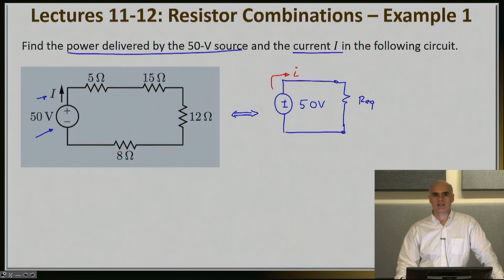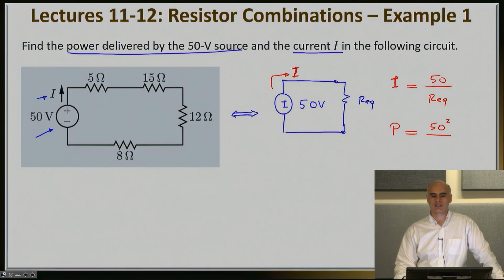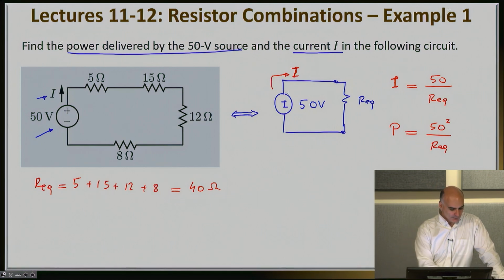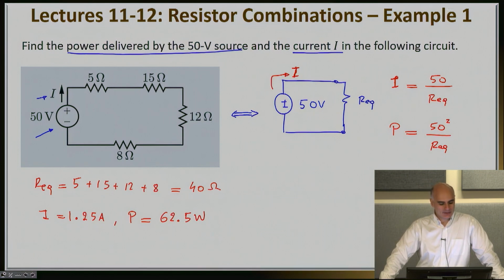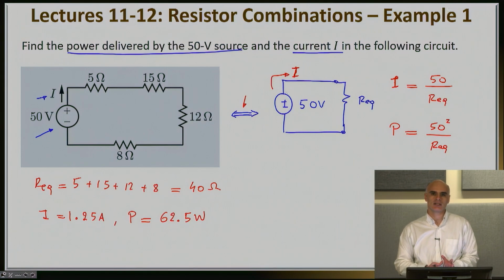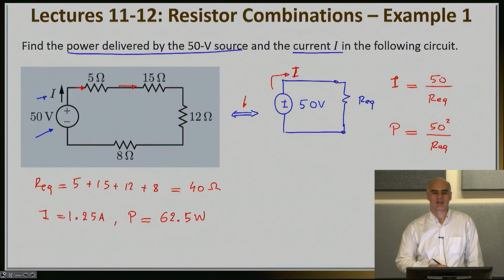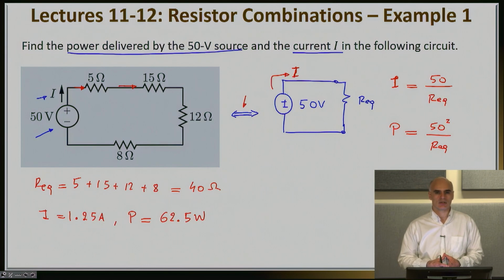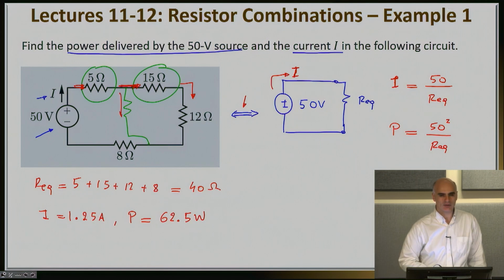Electrical Engineering Fundamentals I | Lecture 11-12 Example 1 | Purdue University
Navigate the world of electrical engineering with Dr. Dimitrious Peroulis! In this Purdue University course video, Dr. Peroulis explores a circuit with three resistors and a 50V voltage source. He demonstrates how to simplify the circuit by combining the resistors into a single equivalent resistor, smartly streamlining the calculations for current flow and power delivered. He determines these to be 1.25 A and 62.5W respectively. However, remember that the simplification is only applicable when resistors are connected in series and won't apply in all scenarios.

This video is part of Dr. Peroulis’s full course, “Electrical Engineering Fundamentals I”.

Take this course and others from Purdue University Online by heading over to online.purdue.edu.